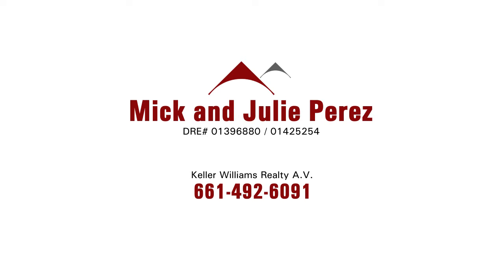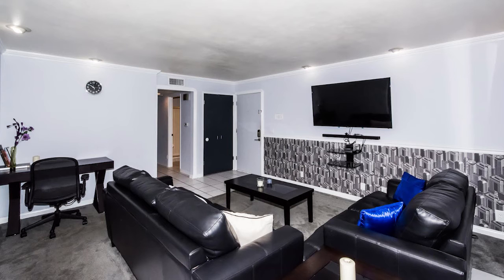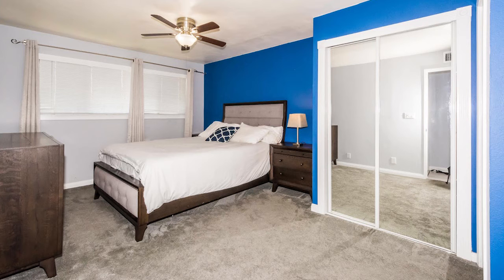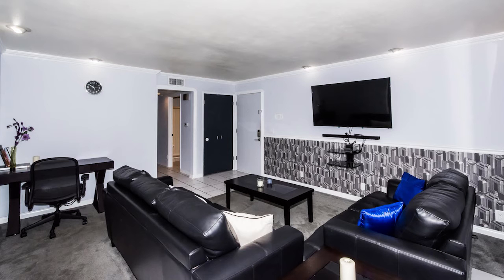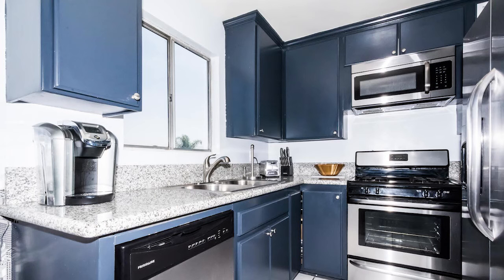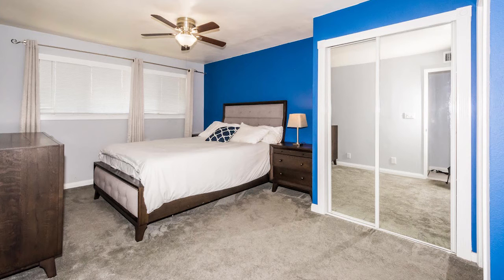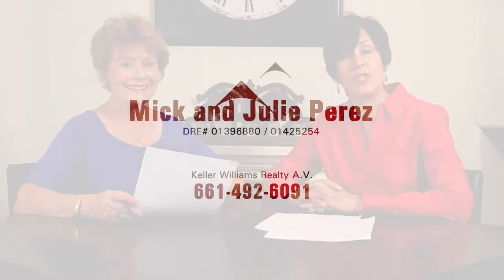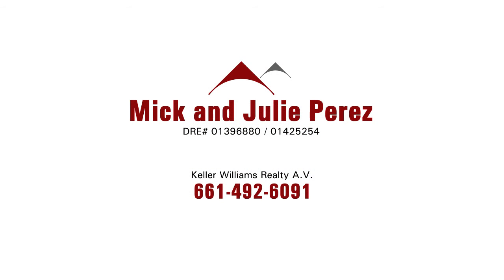Mick and Julie Perez Signature Listing on Denny Avenue in North Hollywood E205